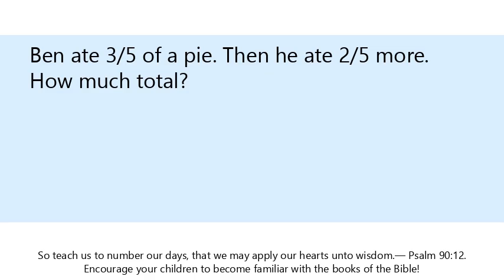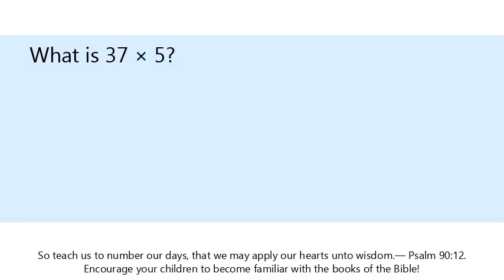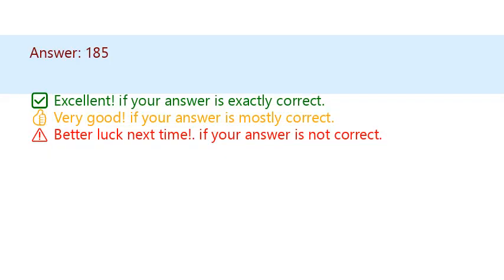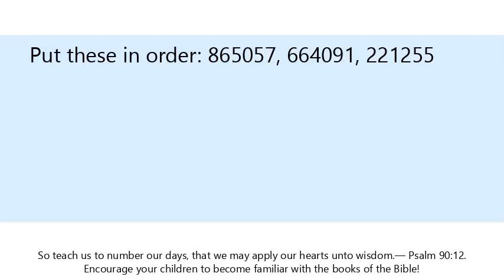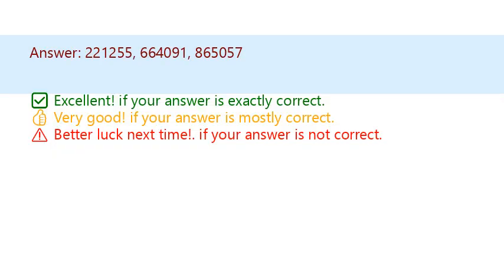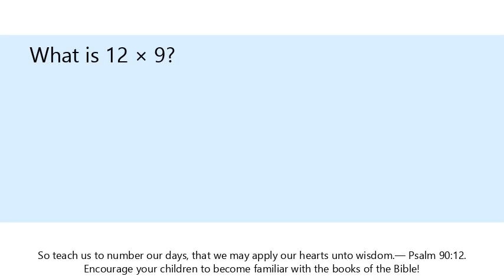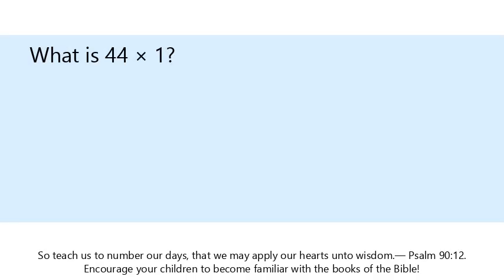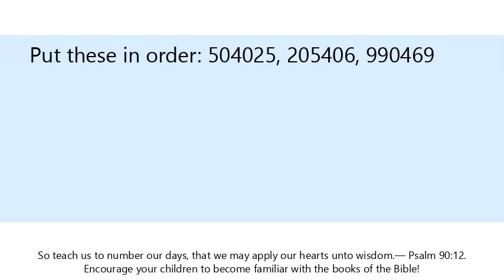Level 5 Daily Math Quiz With General Edition Apr 28 2026